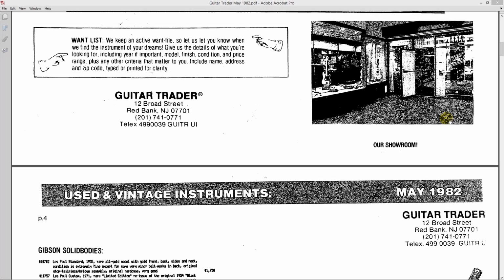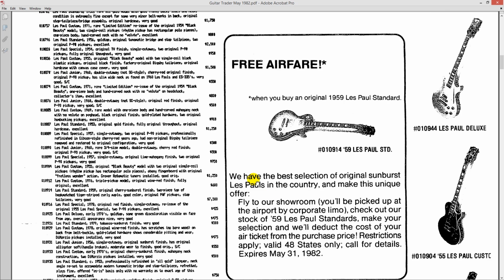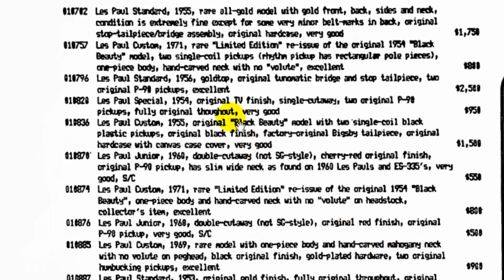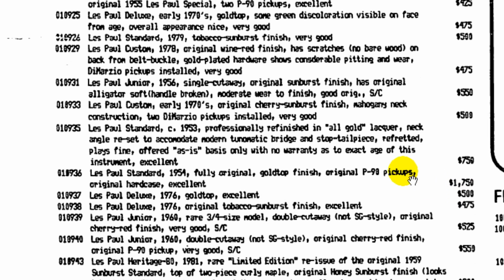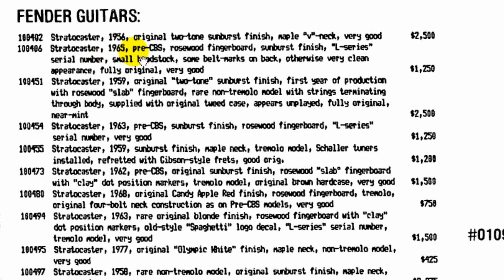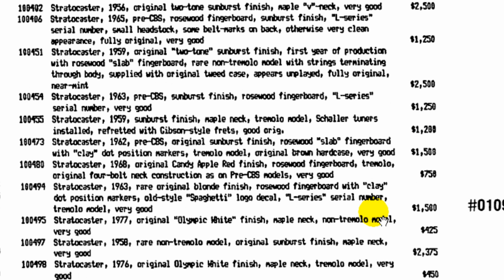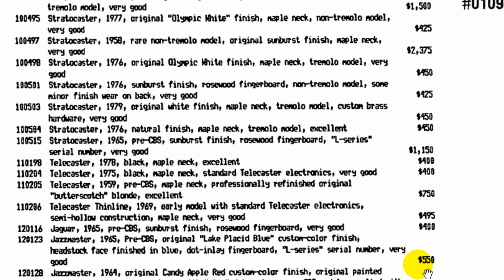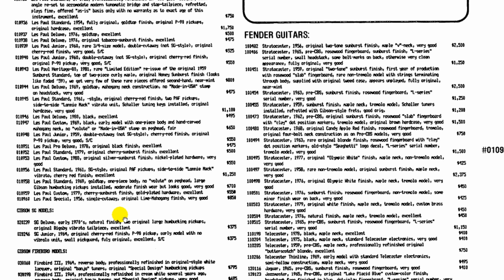Vintage guitar prices in 1982.....INSANE!!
Yo!! What's up, dudes?!?! You may want to grab some tissues before watching this video. These are guitar prices from a vintage guitar catalog printed in 1982. Prices were a little cheaper back then.

--Steve